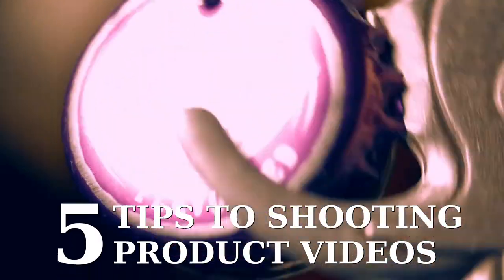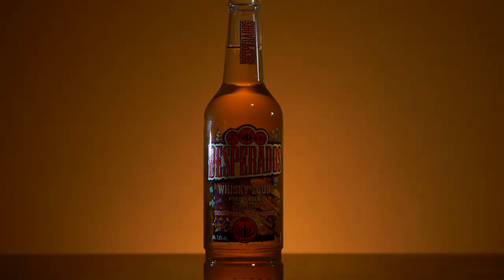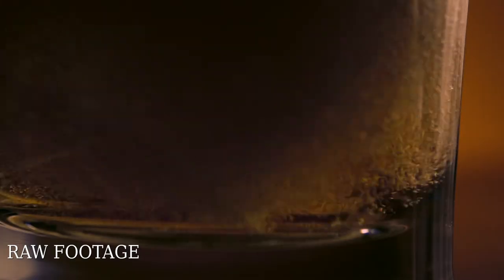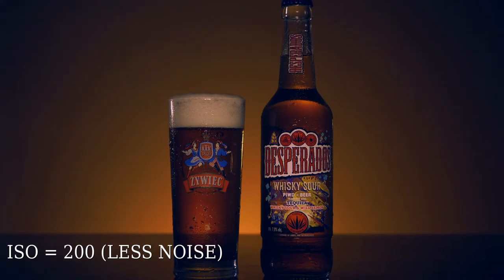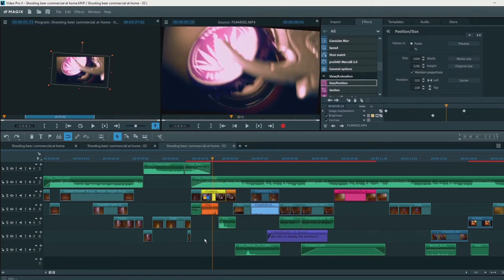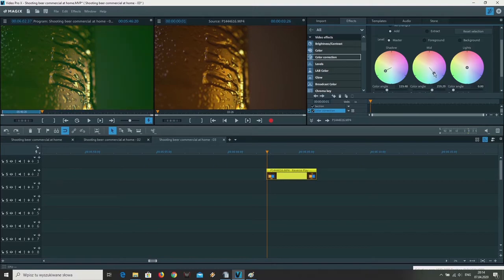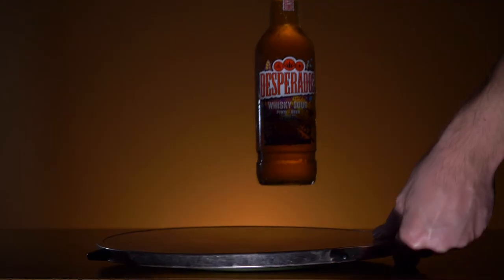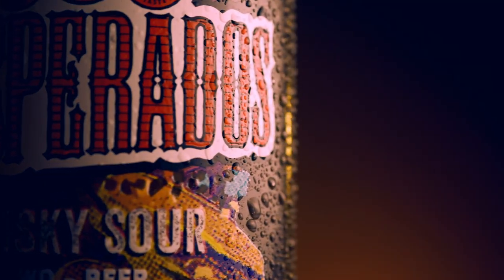How to Shoot Beer Commercial at Home - 5 Tips For Shooting Product Videos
Wonderning how product videos are made? I'll show you my TOP 5 TIPS for shooting commercials.
You can find the information about the lighting, camera settings, editing, color grading and useful stuff (that you can have in your house)

Gear used for shooting:
Camera: Lumix GH5

Lens: Lumix G Lens 30mm F2.8

Tripod: Velbon

Gorilla Pod: Joby

Aditional lights: Flashlight, Desk lamp

Computer: Laptop Predator Helios 300

Timestamps:
00:00 Intro
00:38 Lighting
01:41 Camera Settings
02:40 Editing
03:22 Color Grading
04:02 Useful Stuff

Bierwerbung
comercial de cerveza
øl kommerciel
kereskedelmi sör
birra commerciale
öl kommersiellt
commercial de la bière